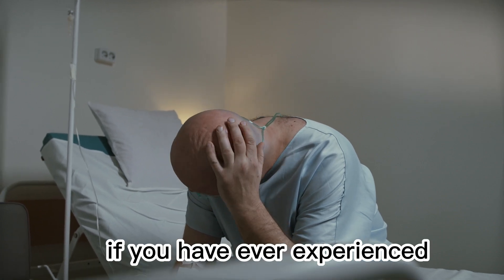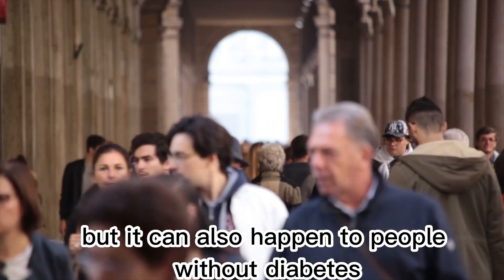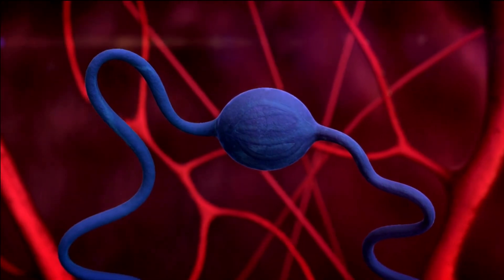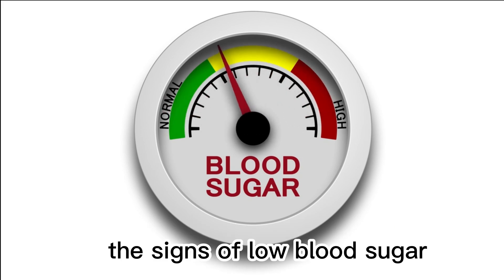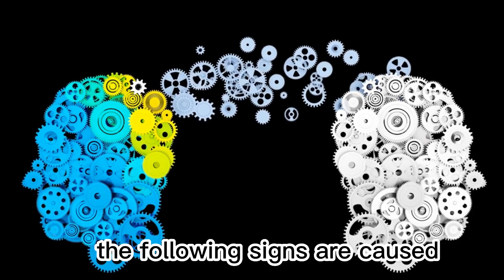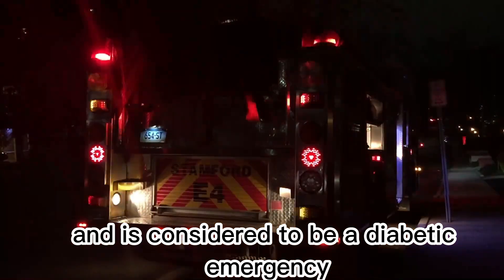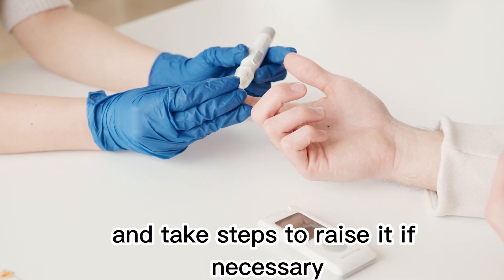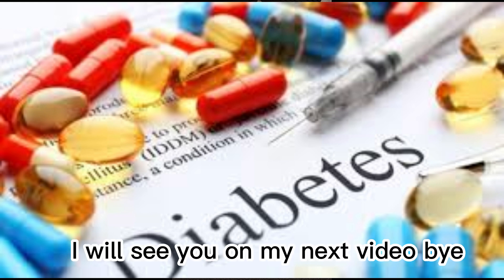How To Know If Your Blood Sugar is Low ( 10 Signs ).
In this educational YouTube video, we will discuss how to know if your blood sugar is low and the 10 signs of low blood sugar, also known as hypoglycemia. If you have diabetes or if you are at risk of developing diabetes, it's crucial to be aware of the signs of low blood sugar.

During the video, we will go through each sign. Knowing these symptoms can help you take the necessary steps to manage your blood sugar levels and prevent potentially dangerous situations.

So, make sure to watch the video until the end, and don't forget to like, subscribe, and share it with your friends and family who may also benefit from this information. Stay informed, and take control of your health.